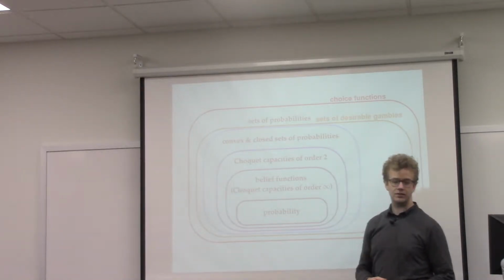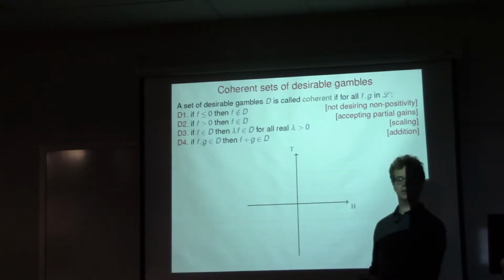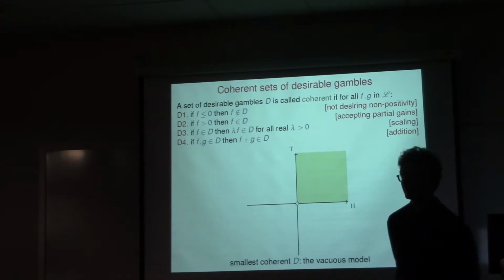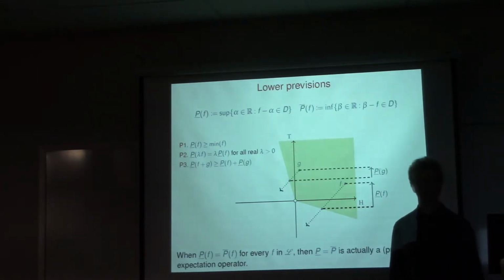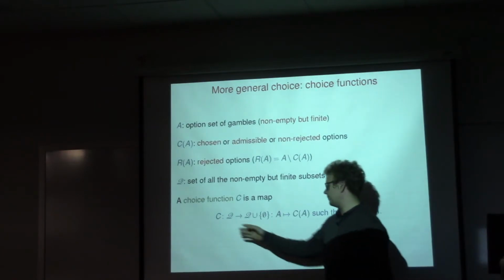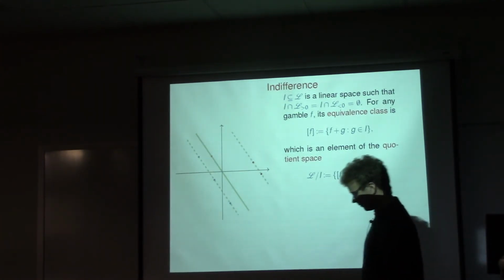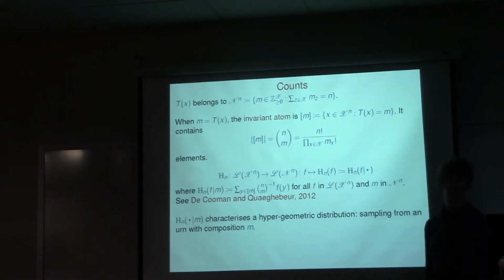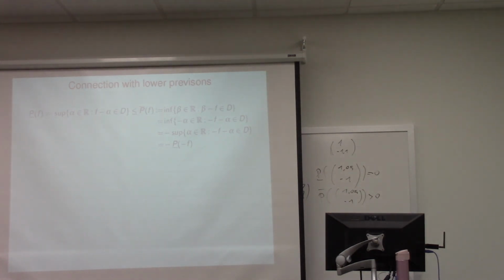Arthur Van Camp - Choice Functions as a Tool to Model Uncertainty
Arthur Van Camp
Carnegie Mellon and Ghent University
November 27, 2018 at Rutgers Foundations of Probability

Choice Functions as a Tool to Model Uncertainty

Choice functions constitute a very general and simple mathematical framework for modelling choice under uncertainty. In particular, they are able to represent the set-valued choices that typically arise from applying decision rules to imprecise-probabilistic uncertainty models. Choice functions can be given a clear behavioural interpretation in terms of attitudes towards gambling.

I will introduce choice functions as a tool to model uncertainty, and connect them with sets of desirable gambles, a very popular but less general imprecise-probabilistic uncertainty model. Once this connection is in place, I will focus on two important devices for both models. First, I will discuss about performing conservative inferences with both models. Second, I will discuss how both models can cope with assessments of symmetry and indifference.